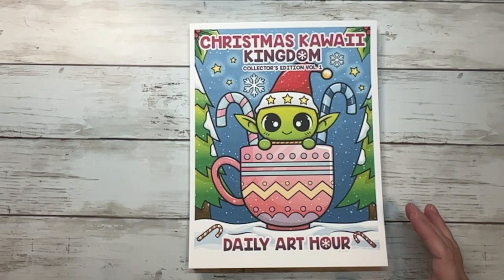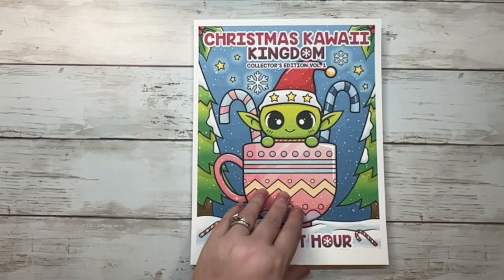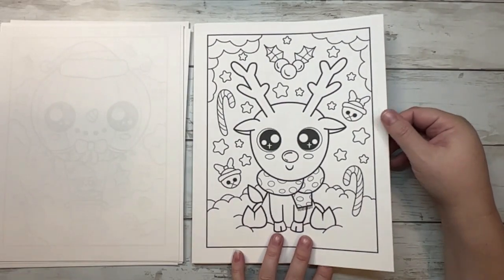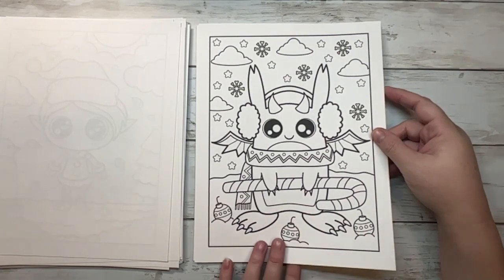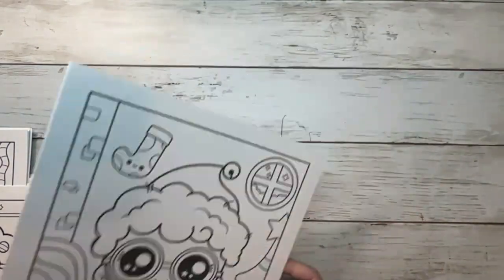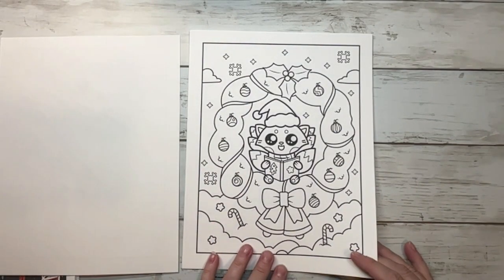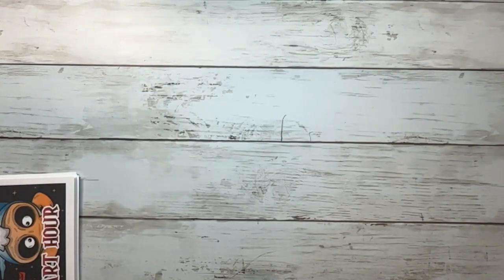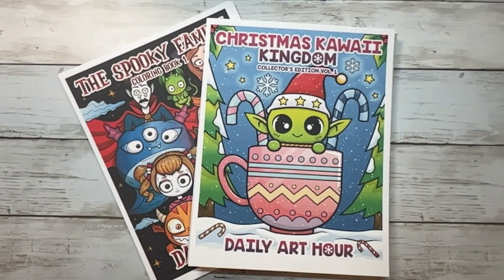Daily Art Hour Flip thru and Review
Welcome Friends!!!
I was recently contacted by a wonderful coloring book called Daily Art Hour. They asked if I would review there books here on my channel. They are absolutely adorable. I highly recommend them. Here is all the information on this company:

Facebook Daily Art Hour